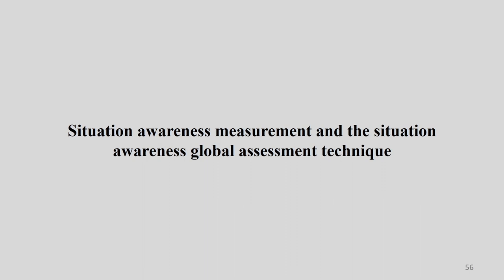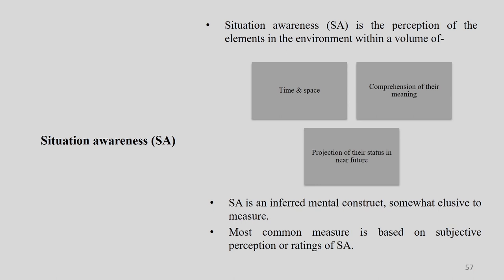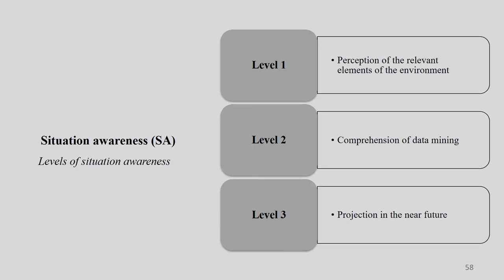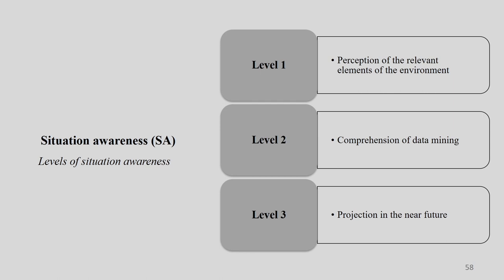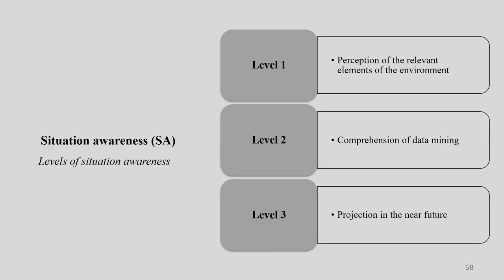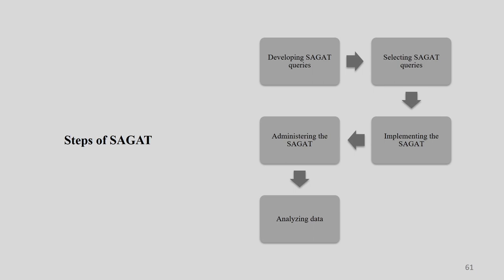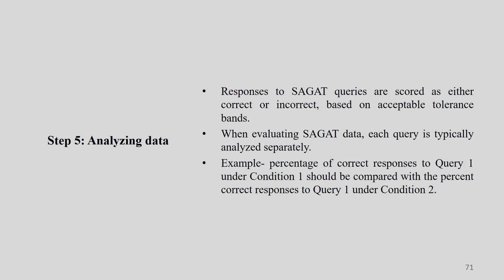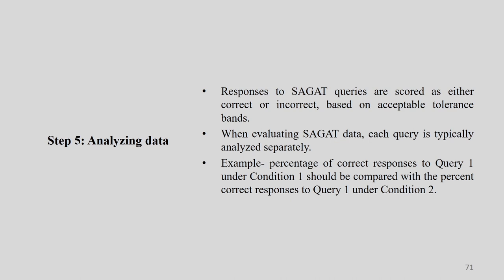Lec 35: Situational awareness global assessment technique